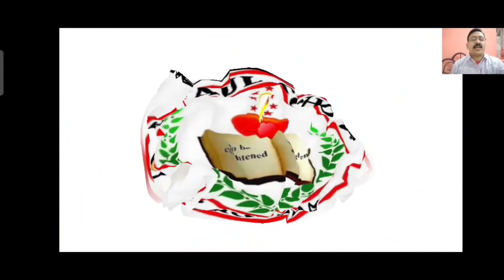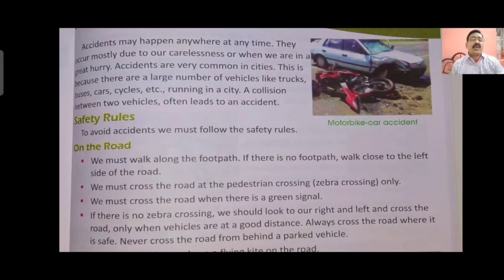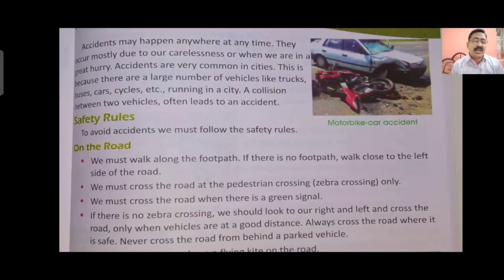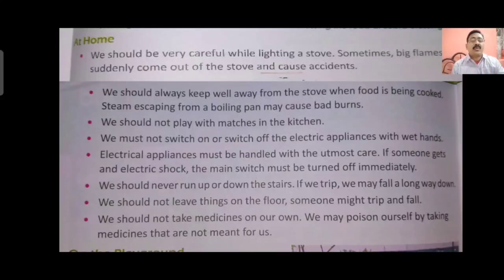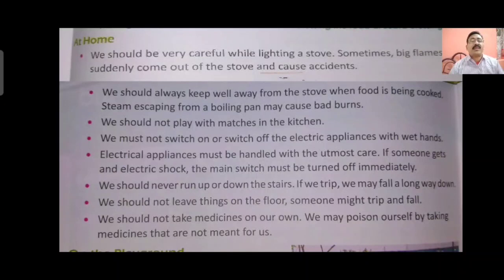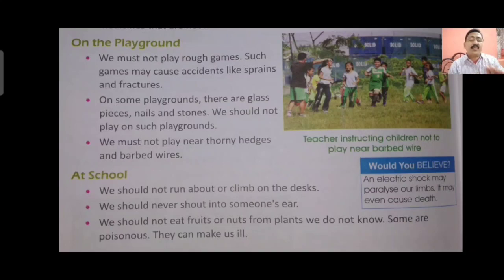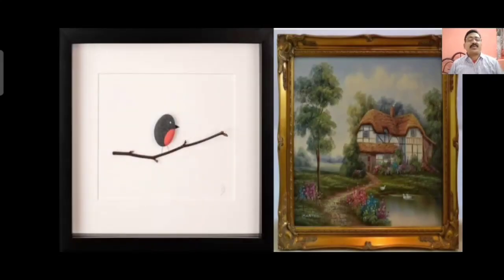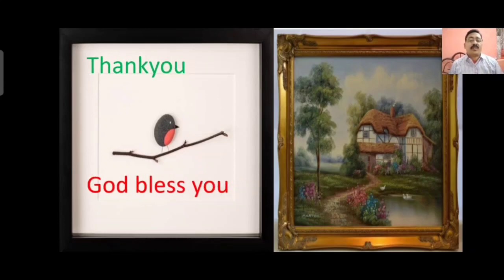SCIENCE Lesson-13 (Std-4)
Part-1 Annual Exam Course